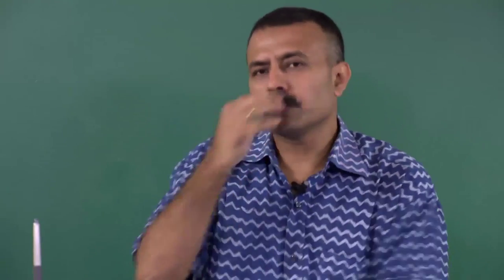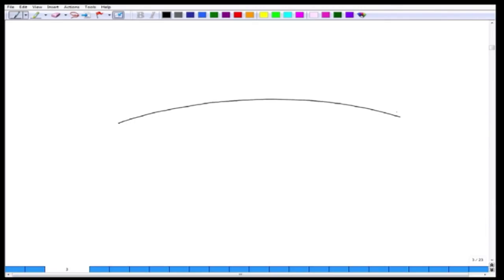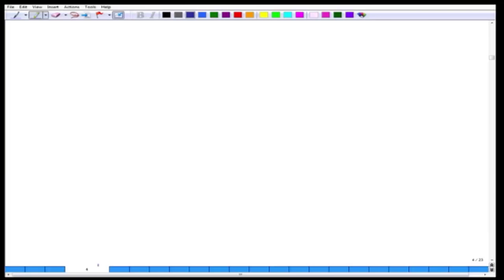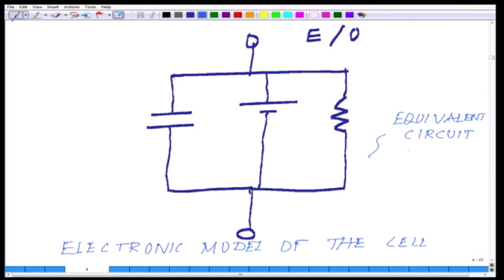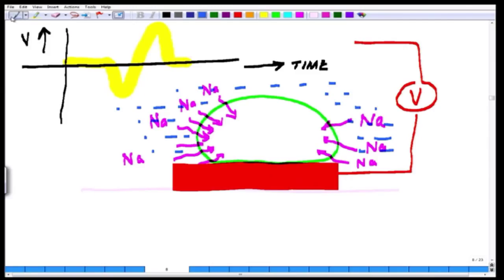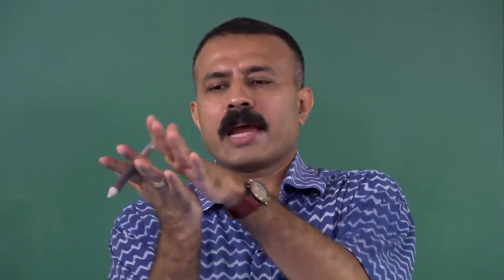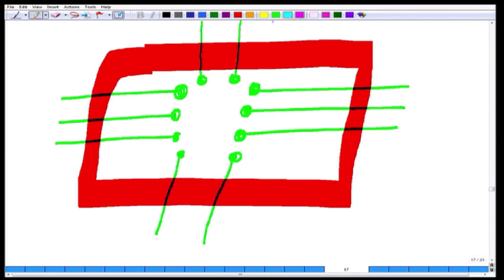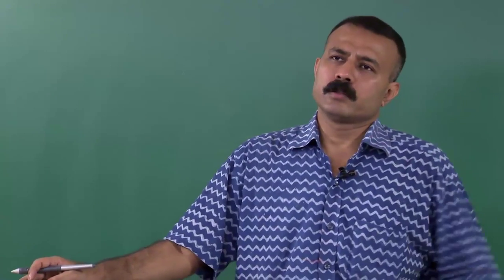Mod-01 Lec-08 Bio electricity